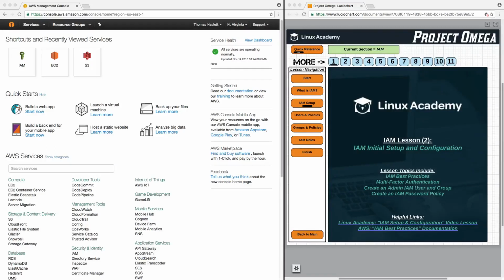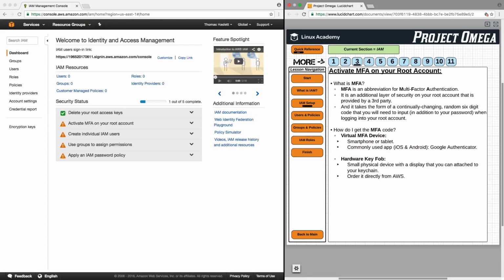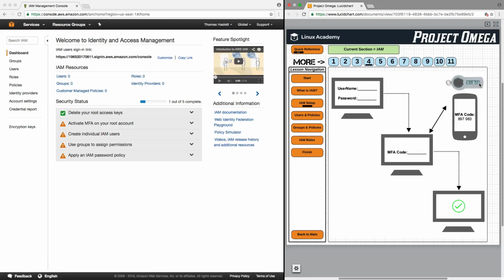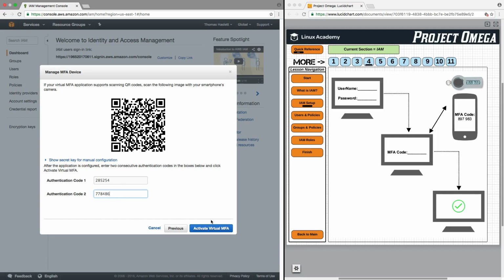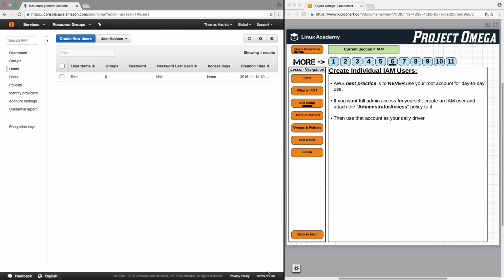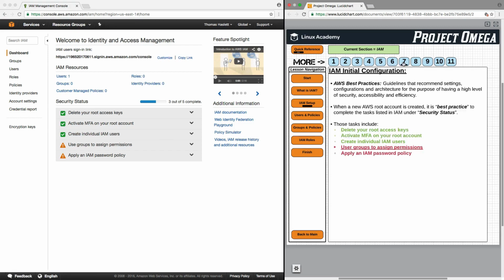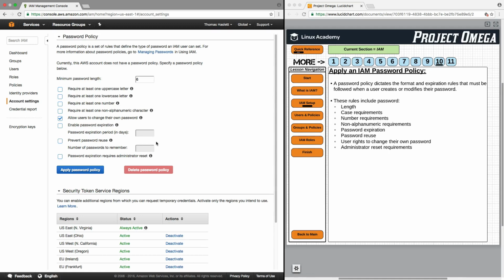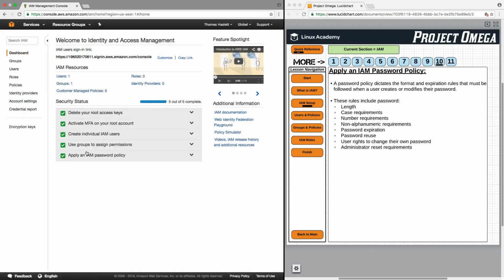09 AWS Essentials IAM Initial Setup and Configuration